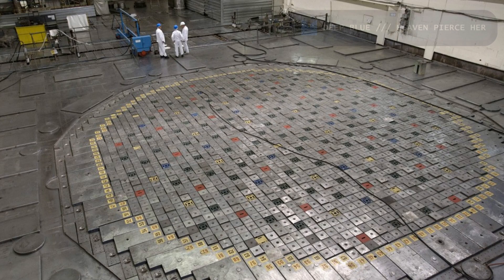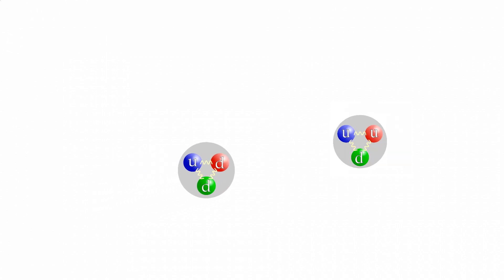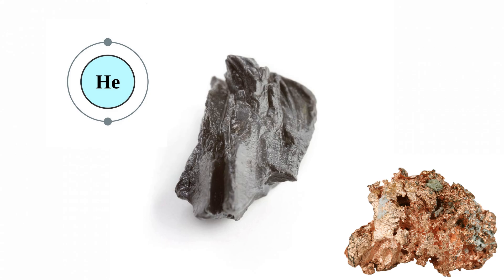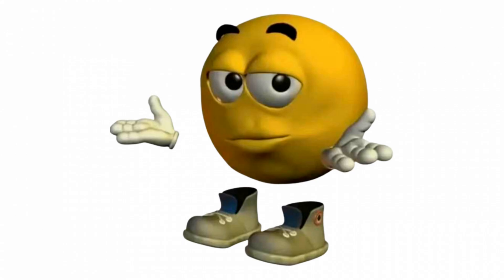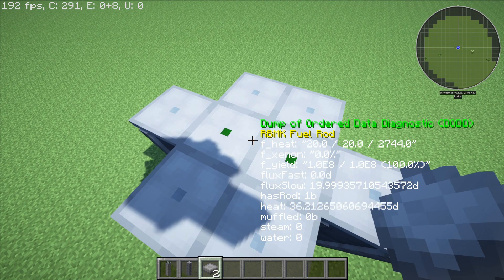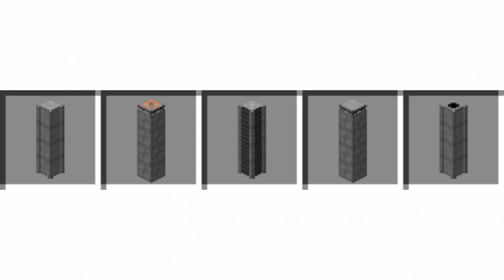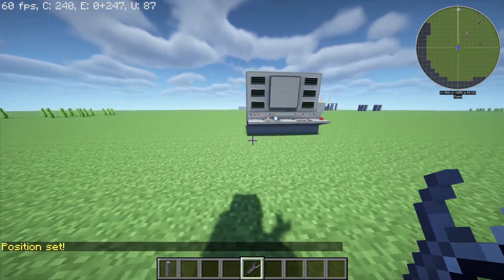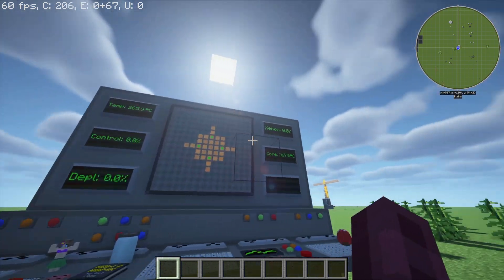How to build an RBMK in Minecraft - HBM's Nuclear Tech mod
Introduction: (0:00)
How it works: (0:14)
Summary: (4:52)
Building the reactor: (5:42)
More RBMK components: (9:15)
Energy generation: (13:18)
Final words: (14:31)

TAGS /// OVERTURE